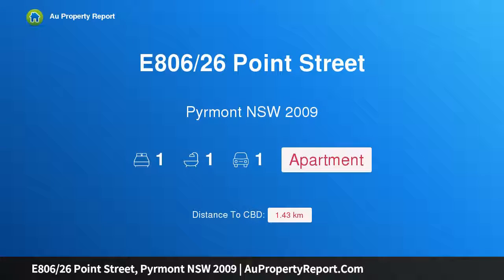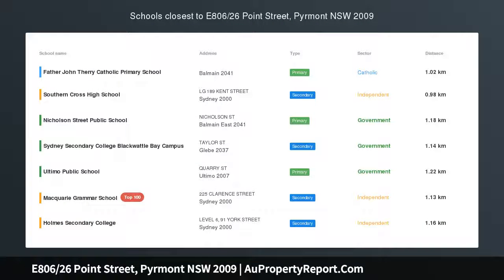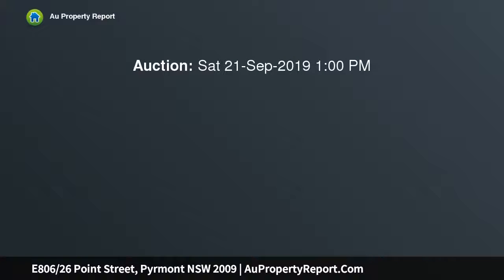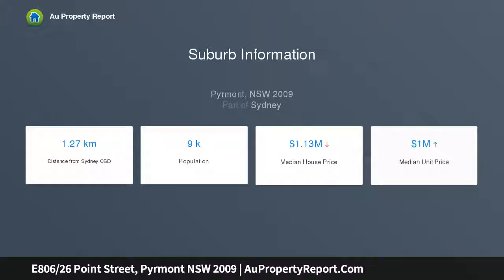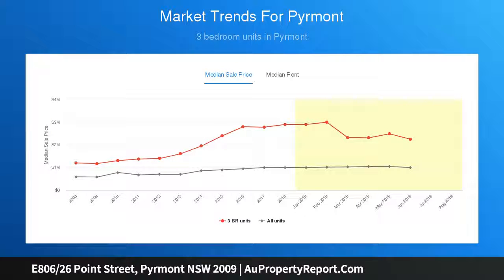E806/26 Point Street, Pyrmont NSW 2009 | AuPropertyReport.Com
E806/26 Point Street, Pyrmont NSW 2009
Property Type: apartment
Bedrooms: 1
Bathrooms: 1
Car Space: 1
ULTRA-CONVENIENT HARBOURSIDE HOME OR INVESTMENT